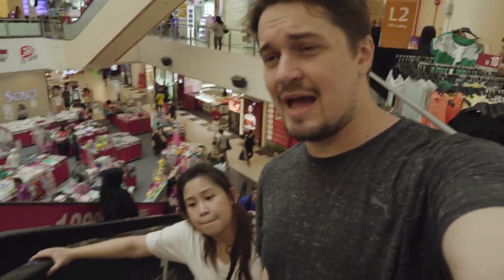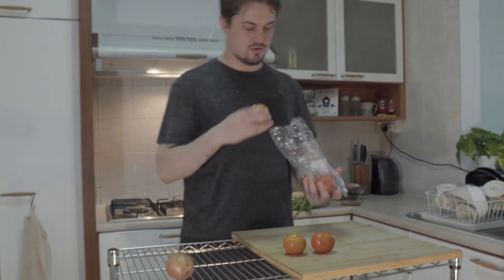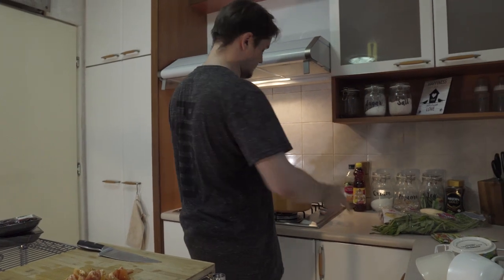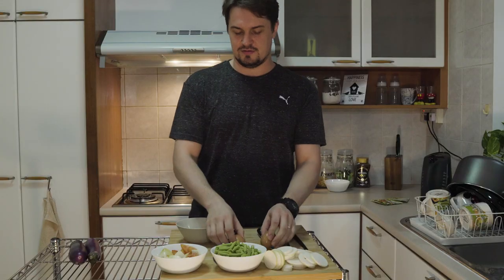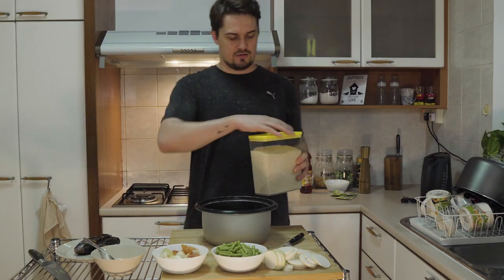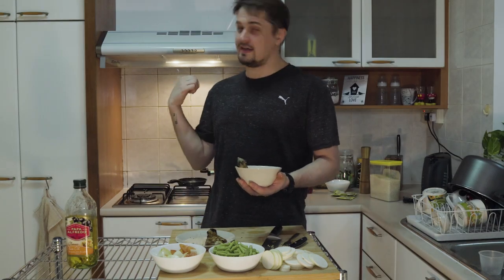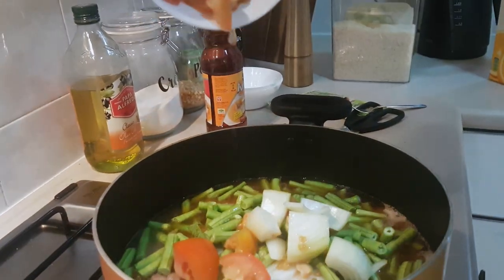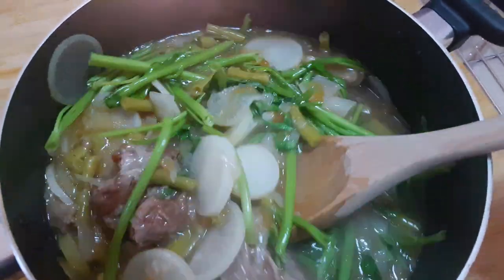Cooking Sinigang For My Wife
Can I cook beef sinigang and Tortang Talong for my sick wife?